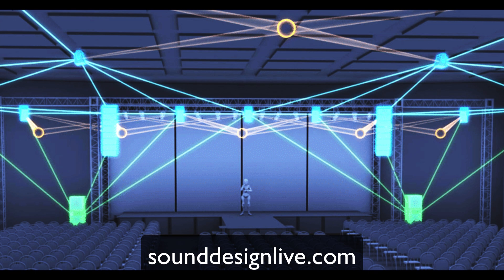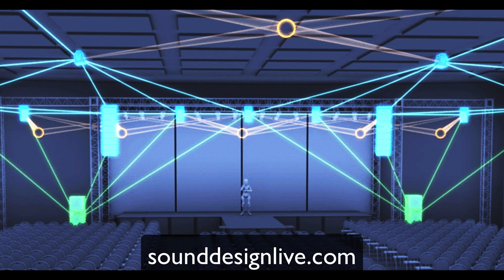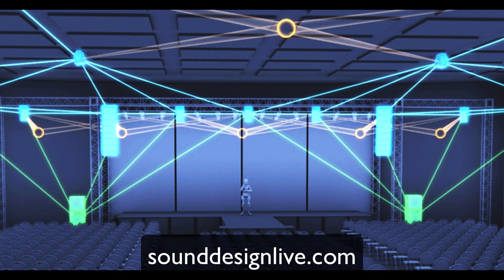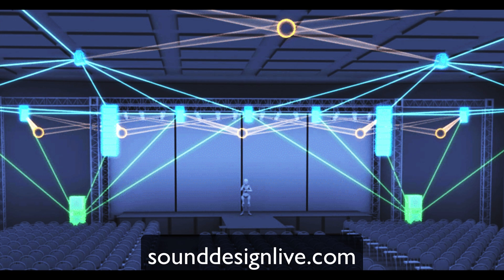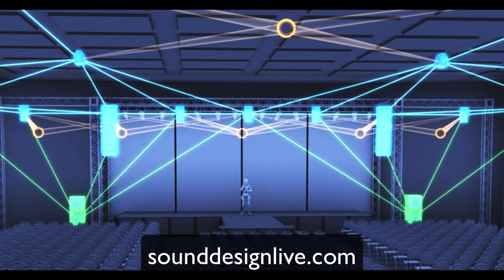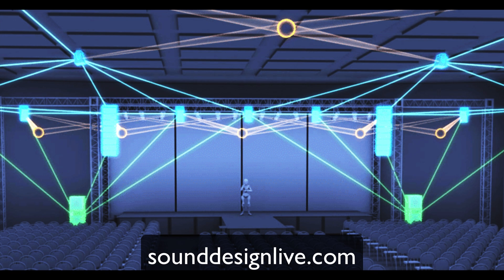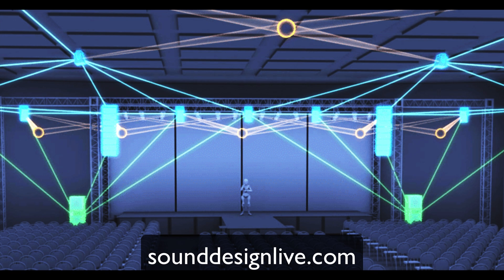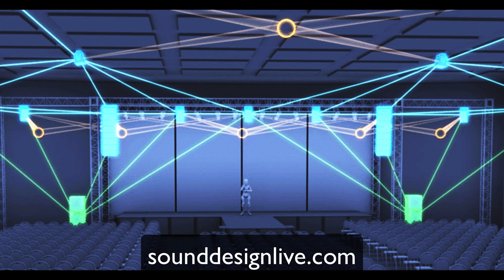Immersive Sound System Design Fundamentals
We're willing to give up some intelligibility in order to get some horizontal spread. Left/Right is here to stay.

Once you go to LCR, you need to take a decorrelation approach. Put different things in the center than left and right. And that center channel has to reach all of the seats. If you're going to make a channel to cover the whole room, it has to cover the whole room.
-Bob McCarthy